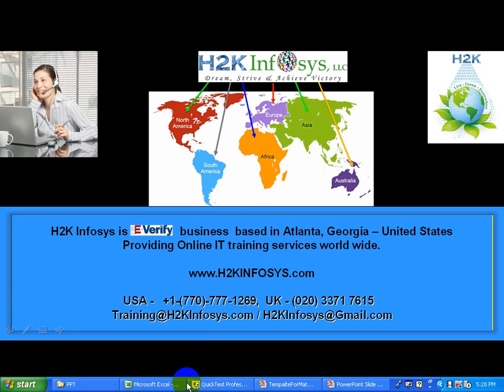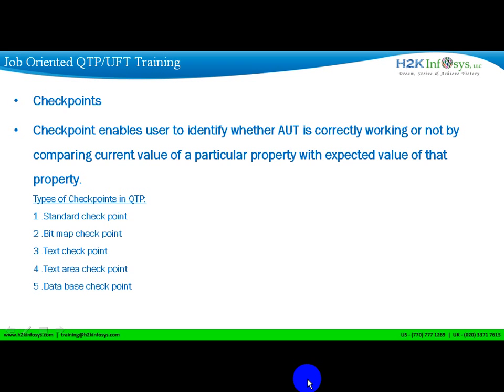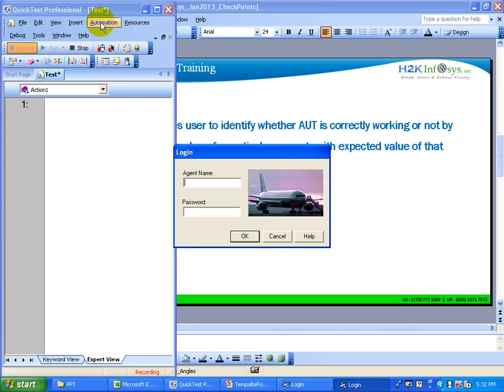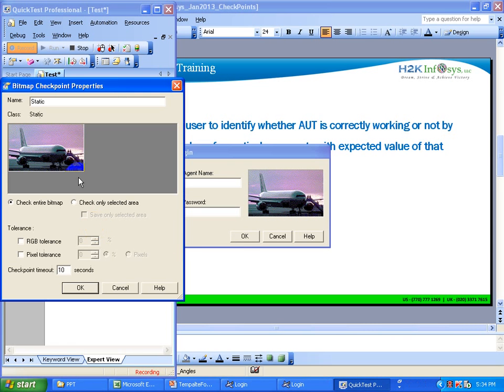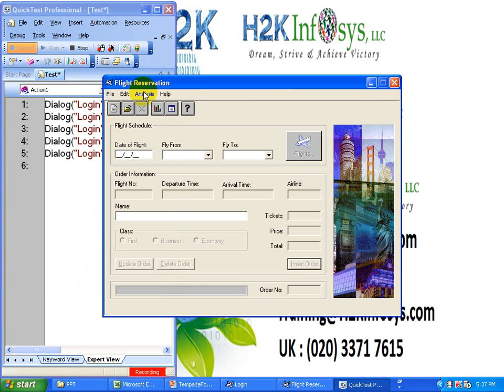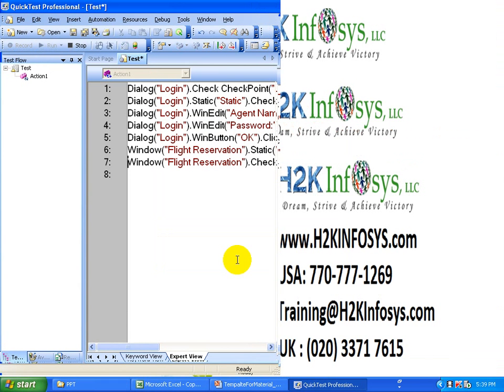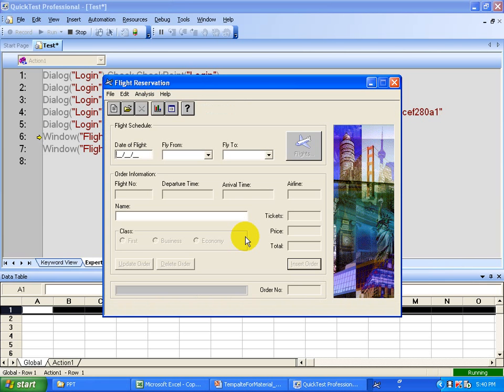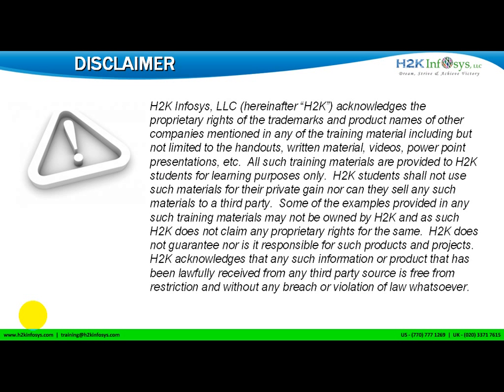Check Points in QTP Tutorial | HP UFT Tutorial | QTP Tutorials for Beginners in online by H2Kinfosys